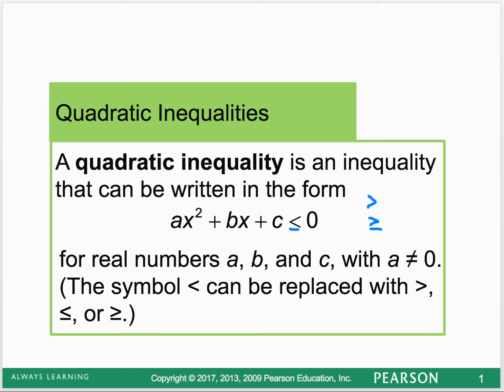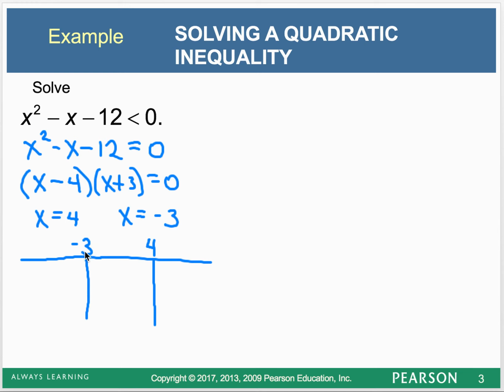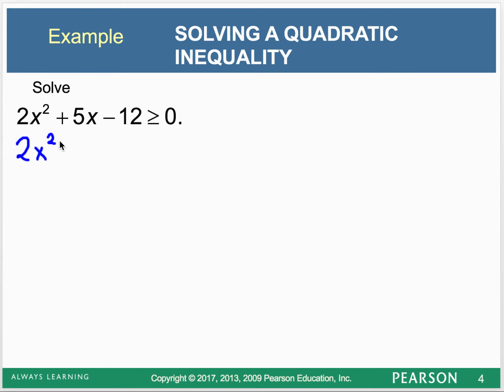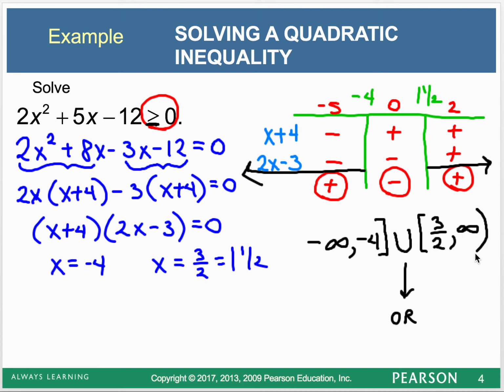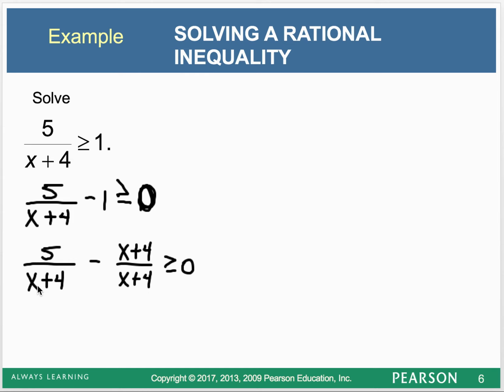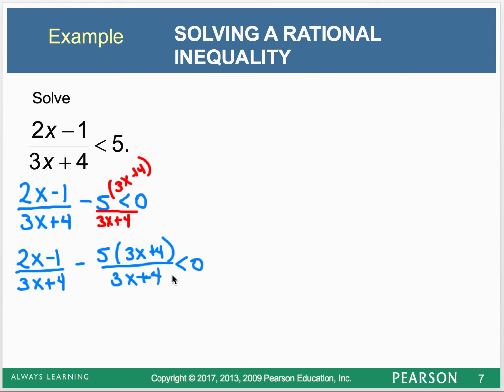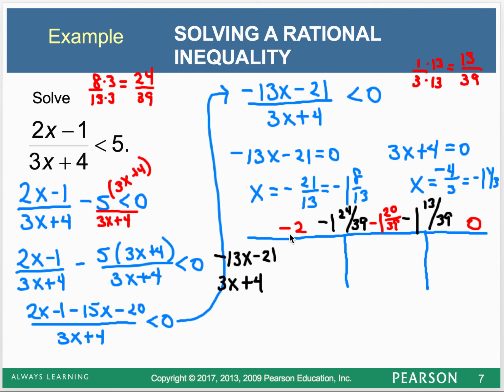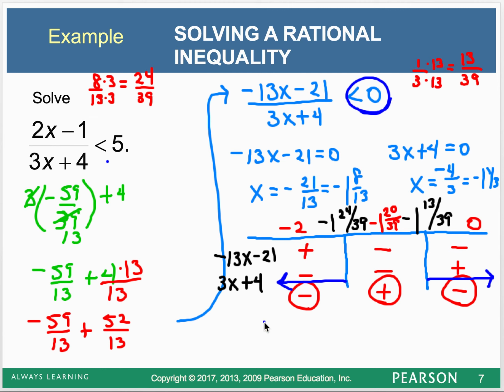1314 Chapter 1 7 video